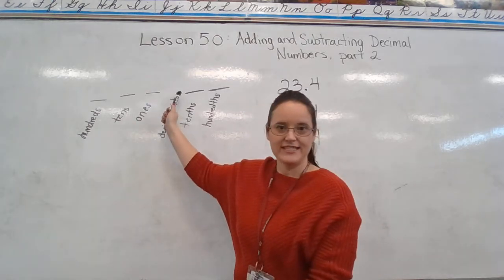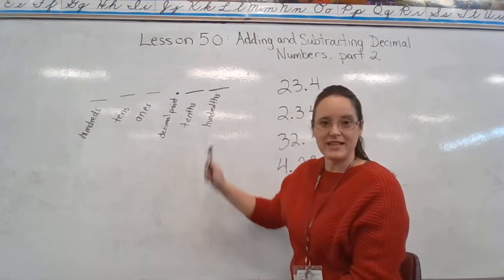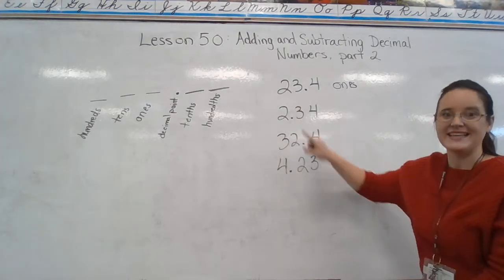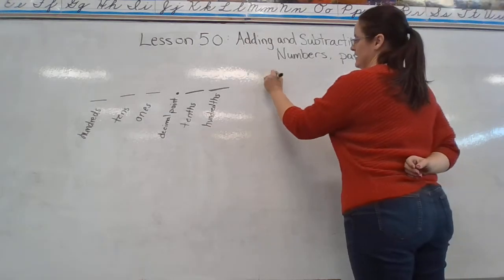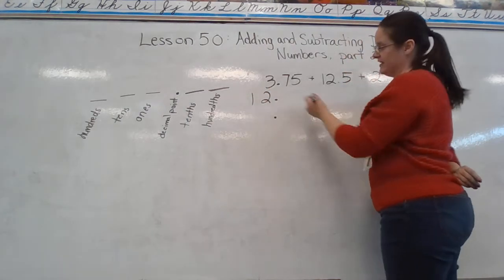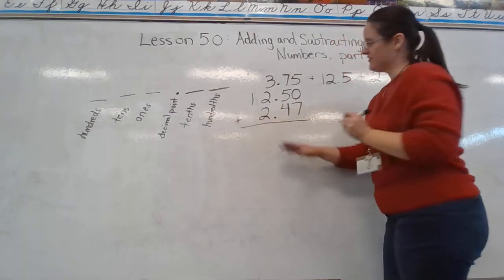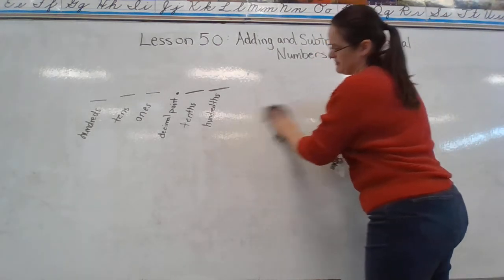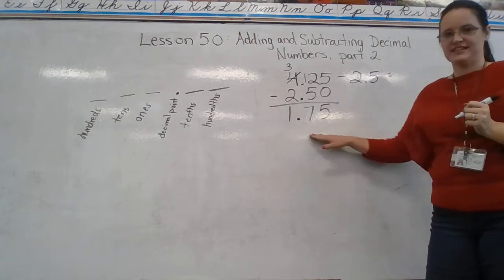Adding and Subtracting Decimal Numbers part 2 (B4L50)